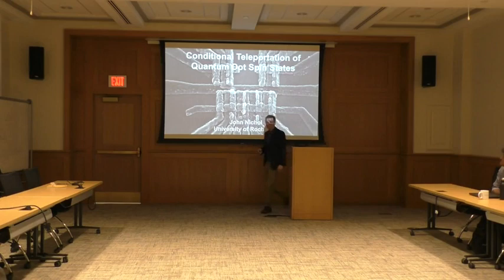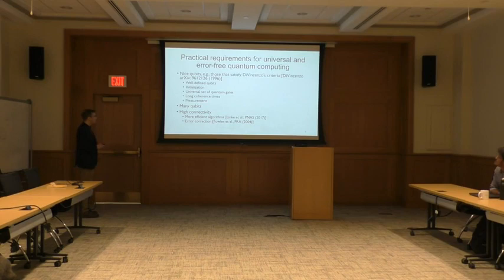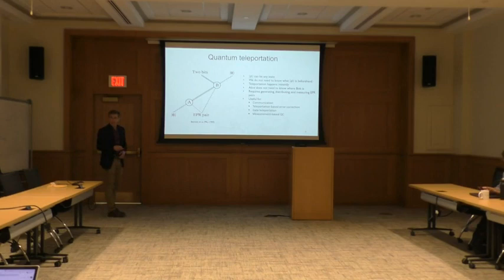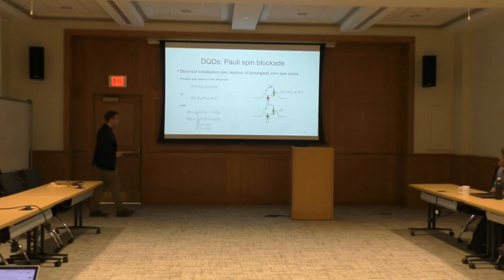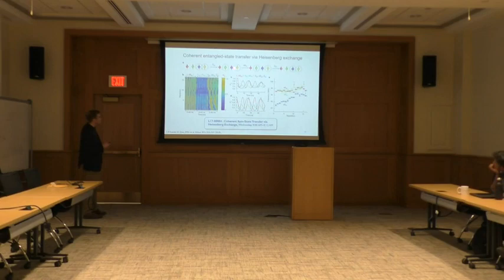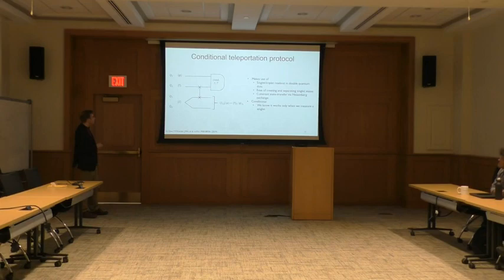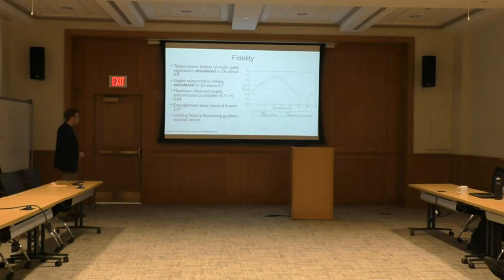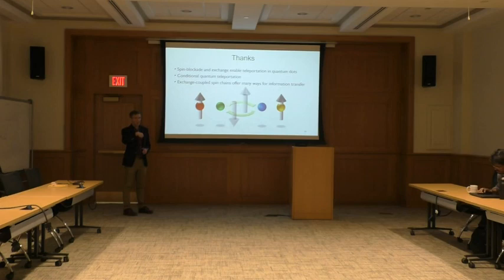Conditional teleportation of quantum dot spin states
Talk given by Prof. John Nichol at University of Rochester.